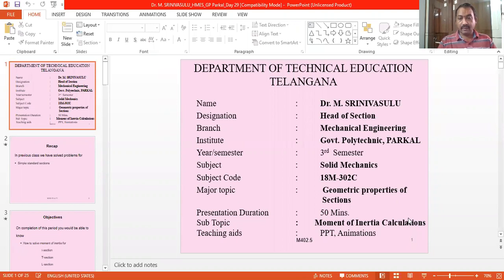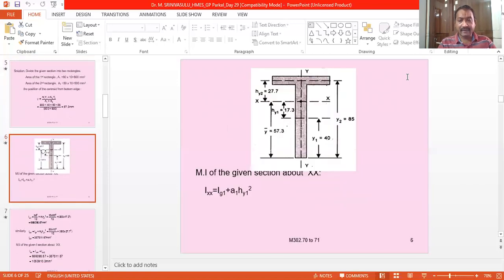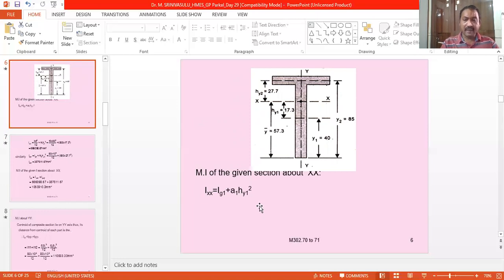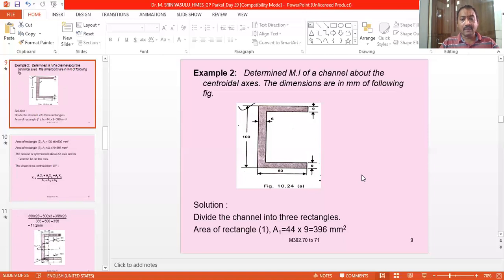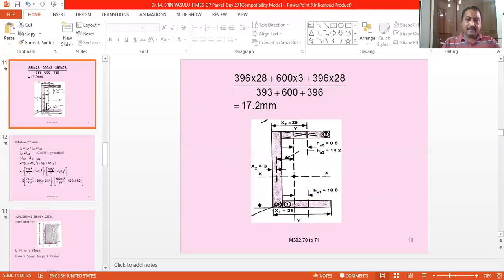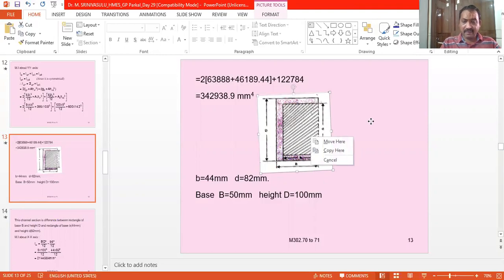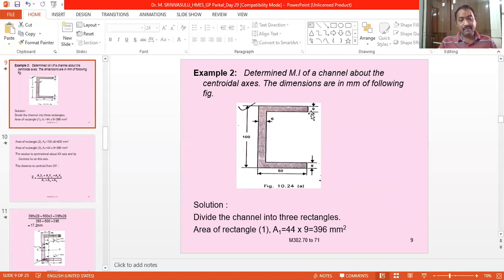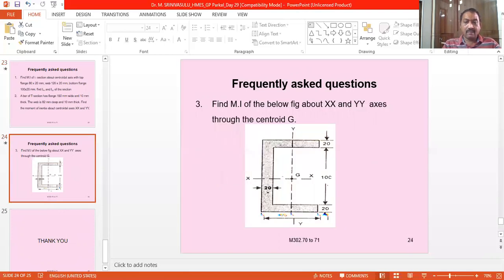Lesson on Geometric Properties of Sections Part # 09 By Dr M SRINIVASULU HMES GP Parkal DAY 29